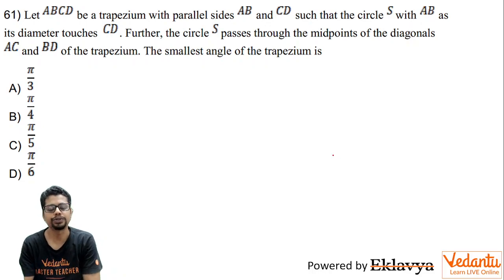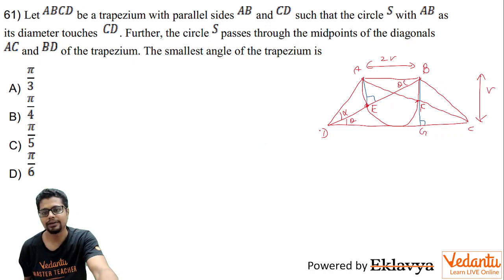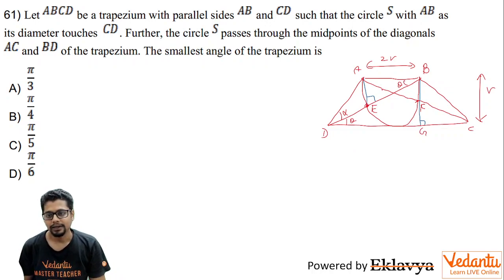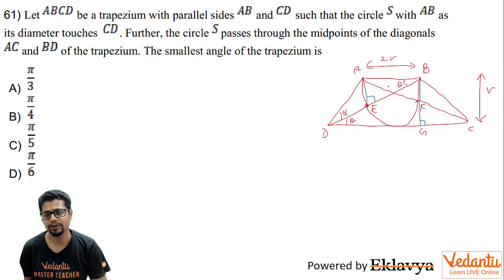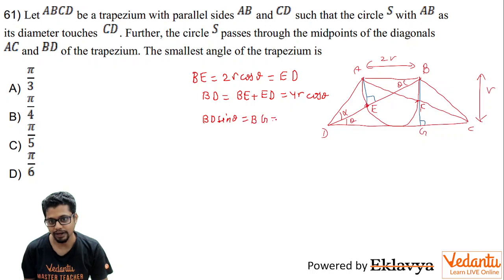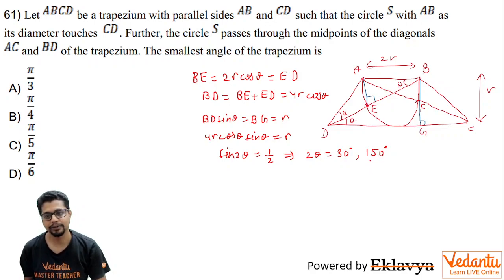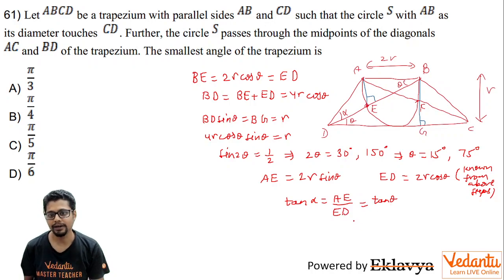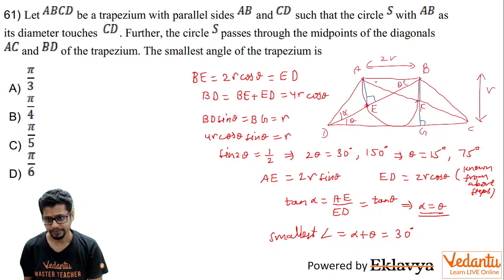KVPY 2017 SA Nov19 Mathematics Part II Question 61 Answer D Geometry Trapezium Shubham Jhanwar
✅ Session PDF for "KVPY 2017 SA Nov19 Mathematics  Part II Question 61 Answer D Geometry Trapezium Shubham Jhanwar "
➡️Let ABCD be a trapezium with parallel sides AB and CD such that the circle with AB as
its diameter touches CD . Further, the circle passes through the midpoints of the diagonals AC
and BD of the trapezium. The smallest angle of the trapezium is